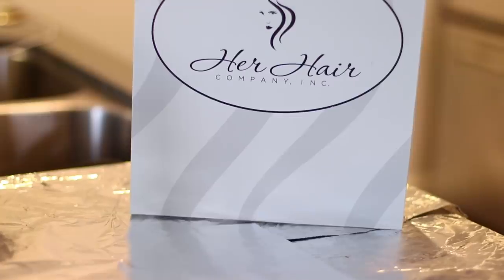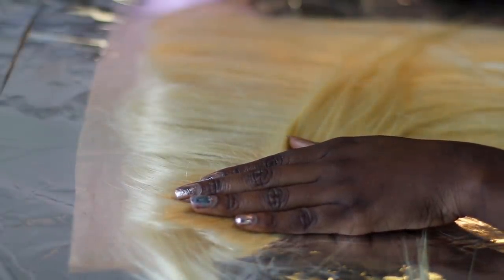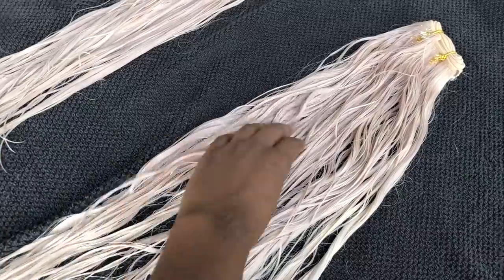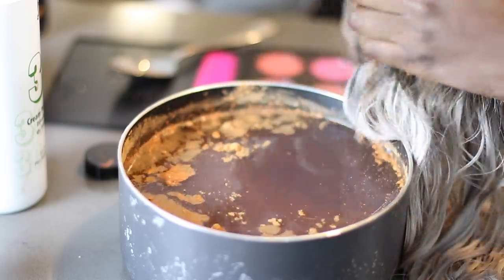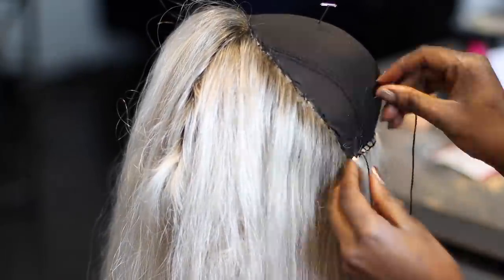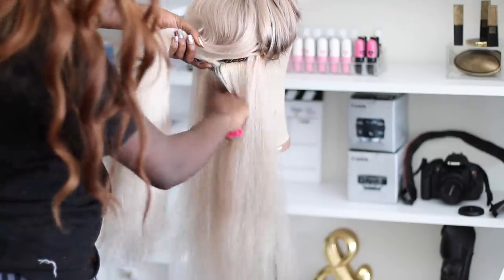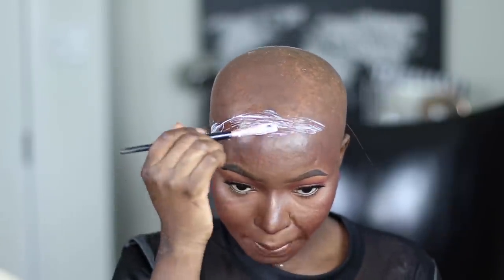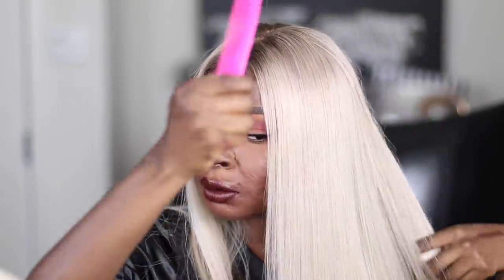Blonde Lace Frontal Customize Wig | Start To Finished | Shalom Blac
Blonde Lace Frontal Customize Wig From Start To Finished Using Her Hair Company Eurasian Blonde Hair